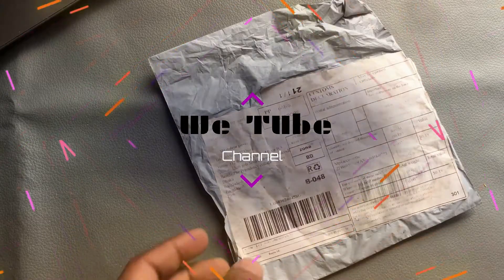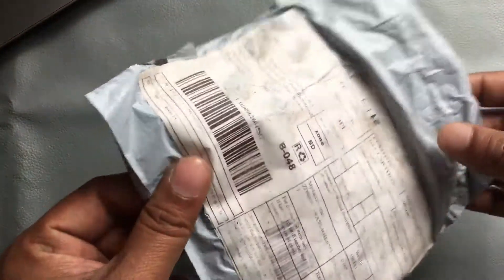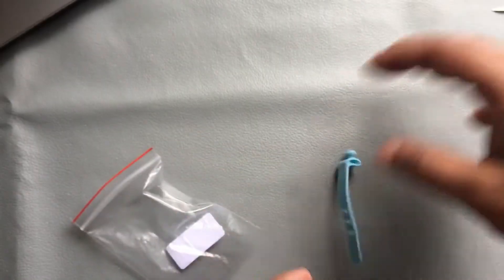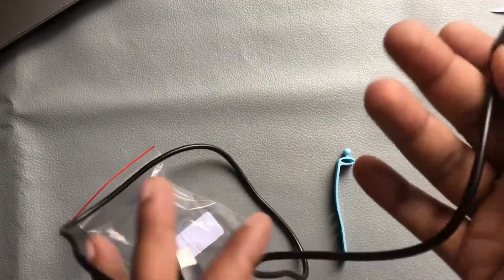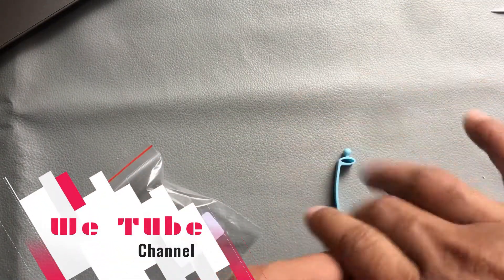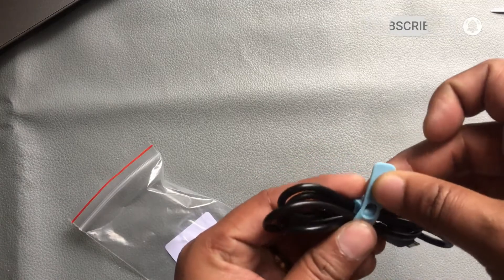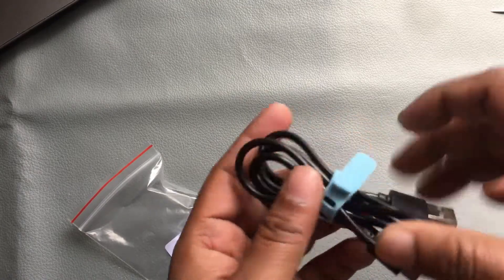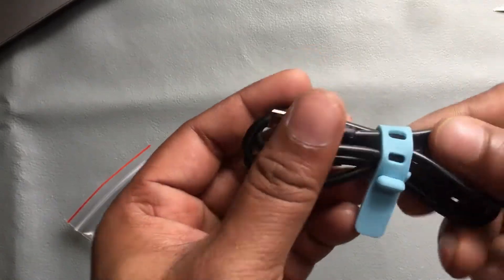Unboxing And Review of Silicone Cable Winder From AliExpress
unboxing and review of silicone cable winder from aliexpress - guys today we are going to see about aliexpress shopping haul unboxing and review in detail. 1$ charging cable holder organiser unboxing from aliexpress euro app.
cable management - cable management.  cable manager: . 5 smart gadgets for cable management setup.
a cable management device that reduces clutter; ending the constant game of hide and seek you play with your cords at night or when arriving at your desk.
cloop is an elegant magnetic cable keeper  which serves as a cable management solution for people on-the-go.
how to cable manage a computer. the ultimate cable management guide 2018 | how i cable managed my gaming setup!
welcome to my latest video where i show you how i cable managed my setup.  well in today's video i will show you two methods of cable managing your setup which will take less than 30 minutes!
plastic horizontal cable managers for ethernet cabling | fs.
 so now we're going to do cable managment and led mod the whole thing!.. 5 smart gadgets for cable management setup..

learn network cable management inside rack from scratch.
cable management box: .
the ultimate cable management guide for any desk setup!
the best way to cable manage your gaming setup? cable management guide 2020 | how i cable managed my setup!  i give you a tour of my entire gaming setup and show you exactly how i cable managed my setup..

in this video we are going to unbox brand new and budget feedme laptop unboxing and full review in tamil.
aliexpress products review in tamil - how to buy products in aliexpress,banggood,and gearbest tamil | aliexpress tamil | tk techanical.
how to buy free products on aliexpress | how to get 1400rs on aliexpress | new users only. how to buy products from aliexpress in tamil | how to get rs 1 gadgets in aliexpress tamil.. hello  guys in this video are about how to buy the free product in aliexprees for less than one rupees and also how to buy the product in aliexpress in tamil since aliexpress what to increase the customer base they are giving the new user coupon so kindly use the chance to get the free product in aliexpress tamil... hey guys  i decided to shop on aliexpress app and here is the aliexpress haul and review. how to buy products in aliexpress banggood and gearbest tamil | aliexpress tamil | tk techanical..

in this video i will show another selection of amazing products from aliexpress.

 amazing products from aliexpress 2019 | cool gadgets.
28 new products aliexpress & amazon 2020 | tech.  amazing products aliexpress & amazon 2020 | new tech.

in this video i will show another selection of the best products 2019 from aliexpress and amazon.

aliexpress gown review|i spent 574 at aliexpress|aliexpress india|aliexpress hindi review.
ali express haul india 2018 | ali express payment & delivery | ali express products review.

29 new products aliexpress & amazon 2020 | amazing gadgets.
28 amazing products aliexpress & amazon 2020 | new technology.

ali express products review ..
cable organizer -  mx cable organizer is the easiest  most efficient way to reduce messy  cluttered wiring configurations.
here is a really good storage the cable winder cord organizer specially for headphones.